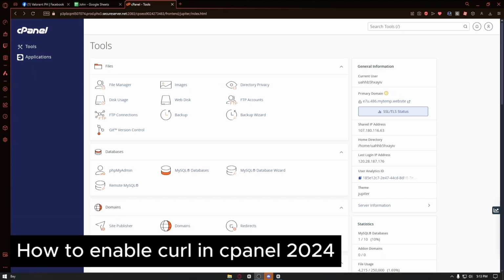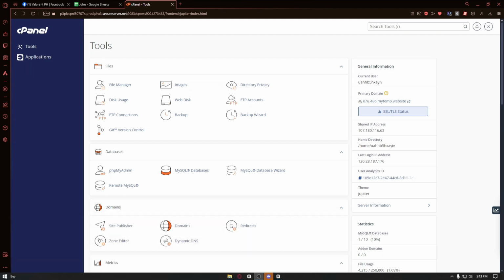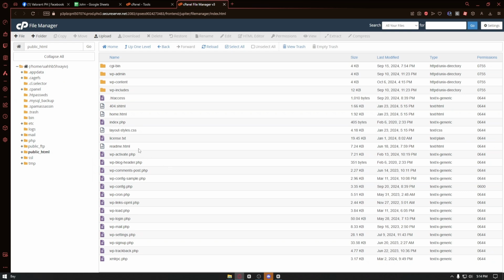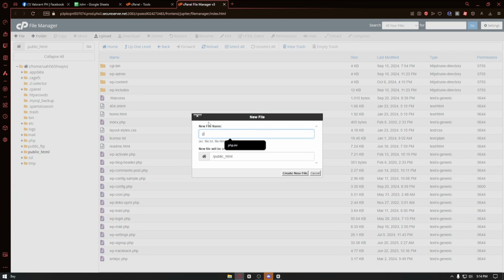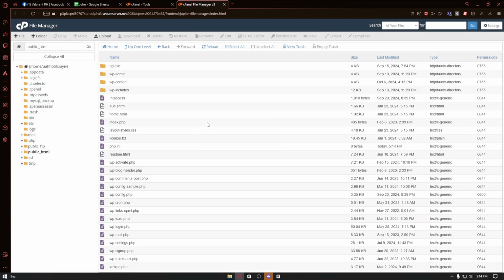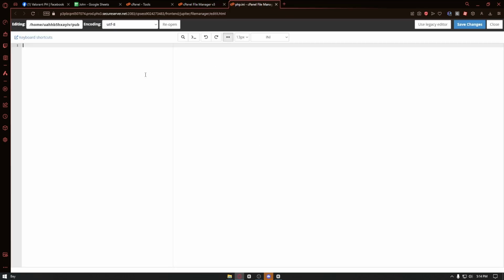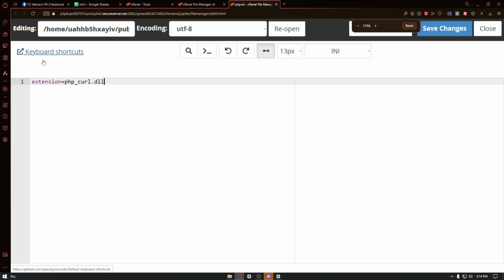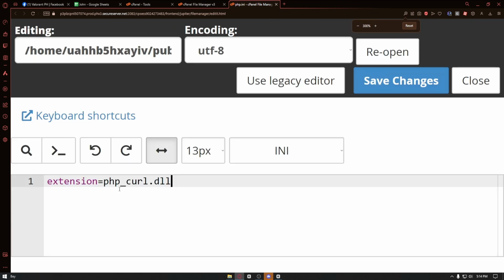How to Enable Curl in cPanel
Searching for a guide on How to enable curl in cpanel ? We've got a video for you! This video will provide a detailed explanation of How to enable curl in cpanel. Watch our video and learn this easy process.